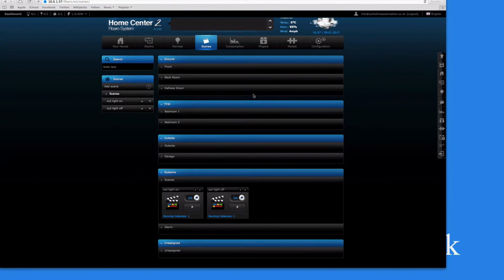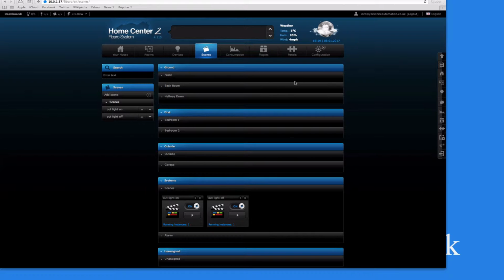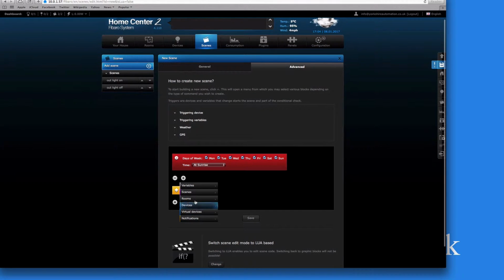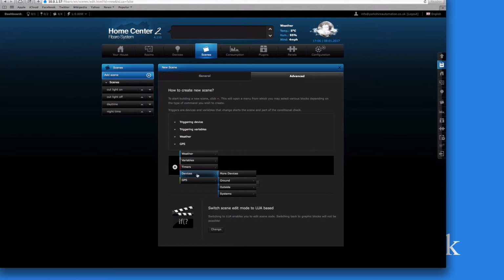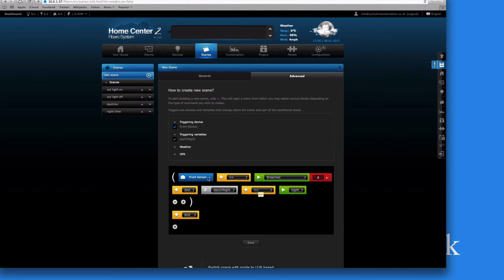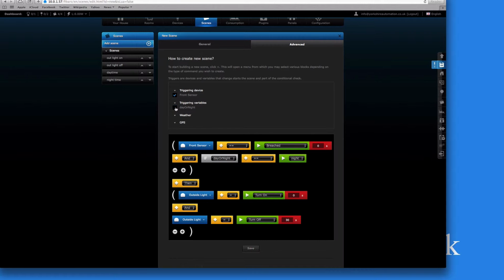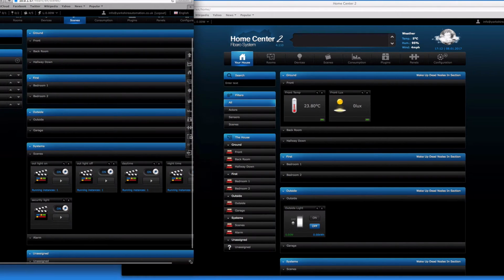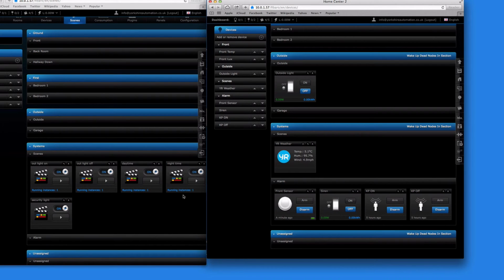08 simple blockscene creation on HC2 part 2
Many Thanks